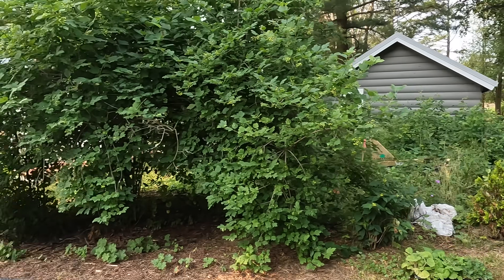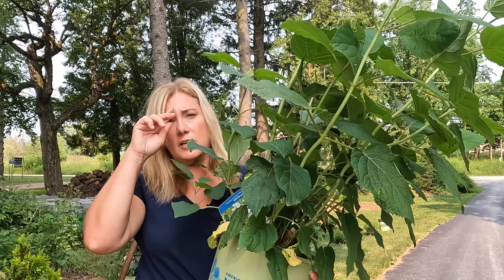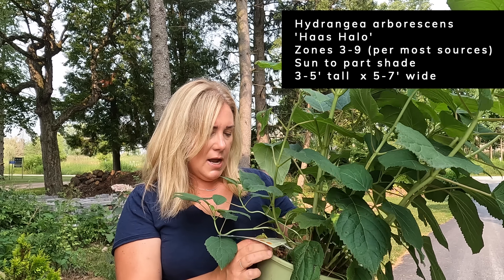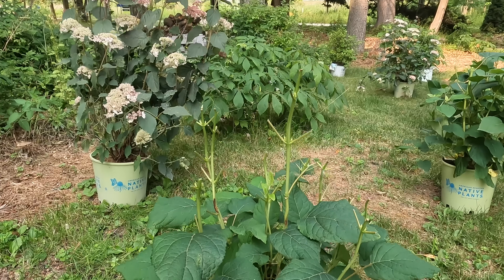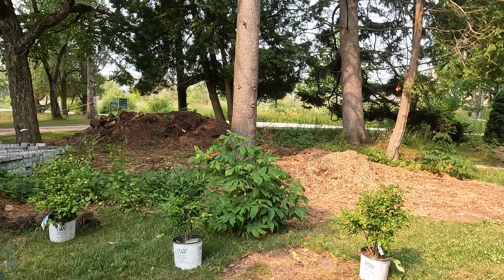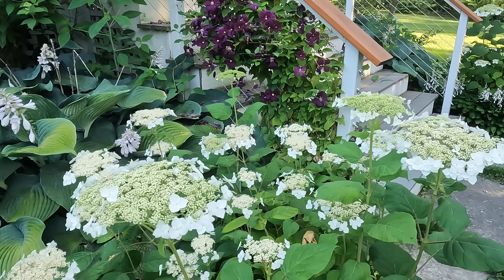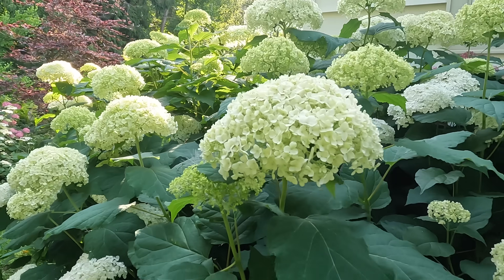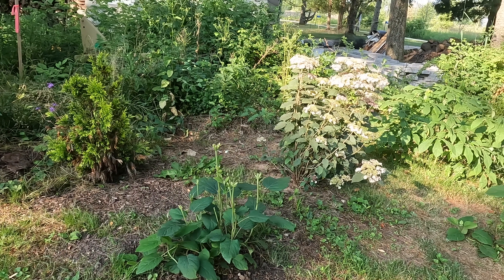2 gorgeous native hydrangeas + more shrubs!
I'm planting more shrubs! This time it's two native hydrangeas: 'Haas Halo' and 'Pinky Pollen Ring' plus Berry Heavy Gold winterberry and more Better Boxwood 'Skylight'.

I'm sharing why I'm loving this type of hydrangea and what I envision for this part of the yard.

UPS/FedEx:
125 E. Main St.